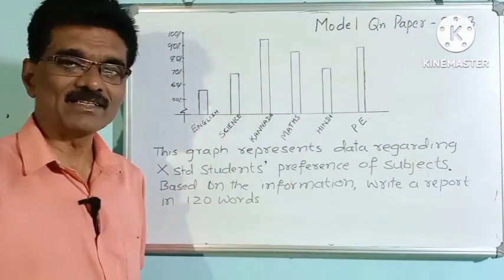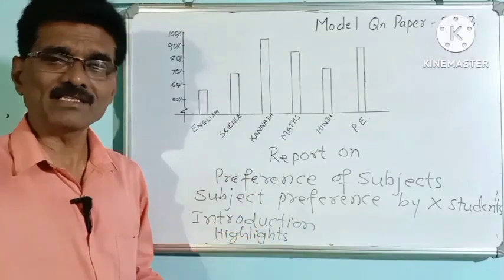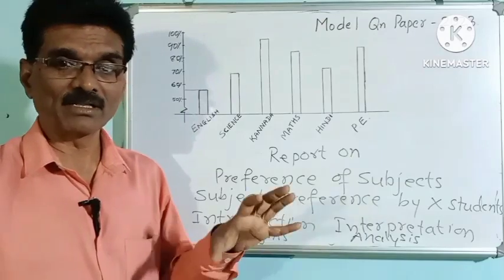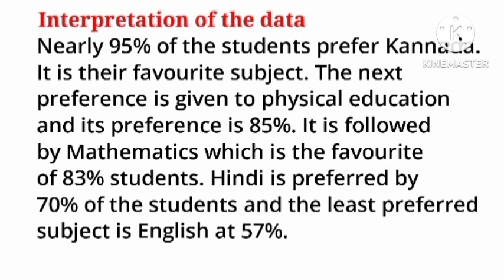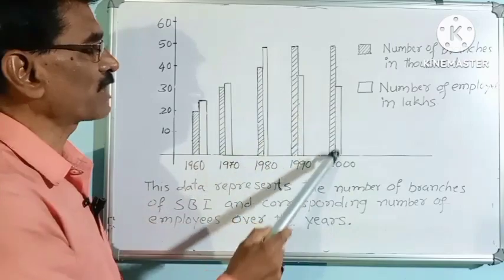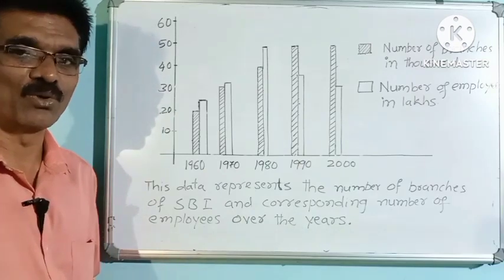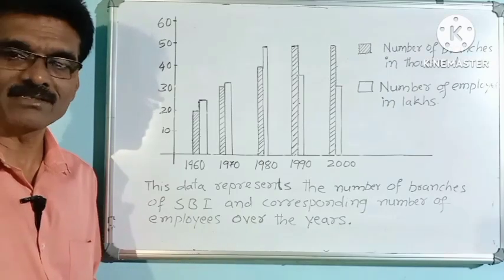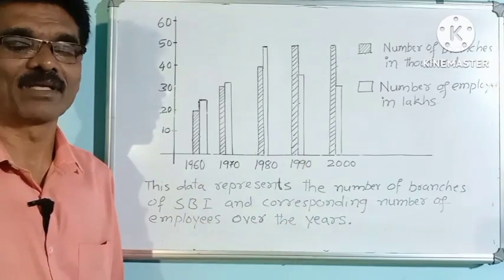Report Writing : 2nd PUC English ( 1 from Model Qn Paper 2023.